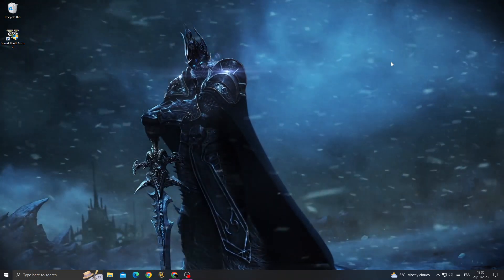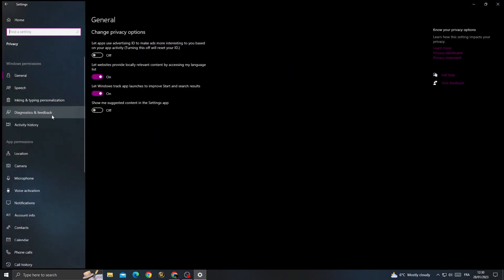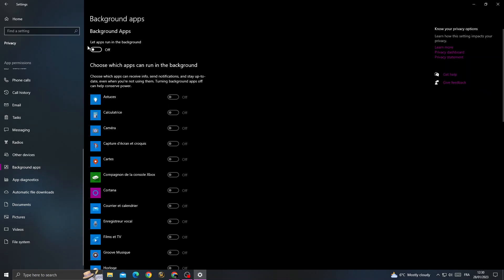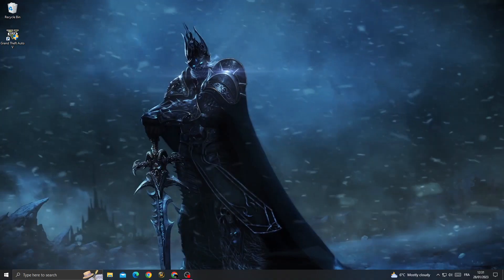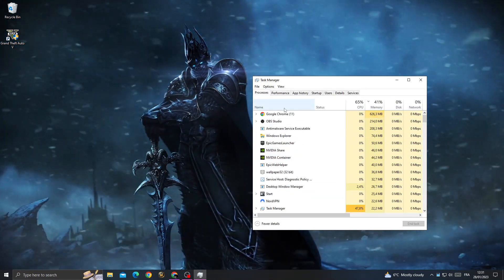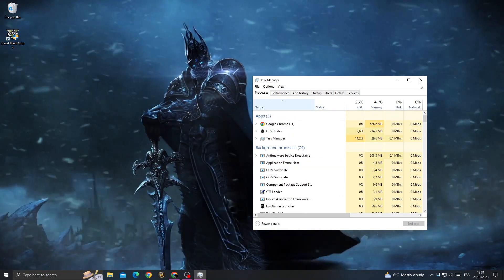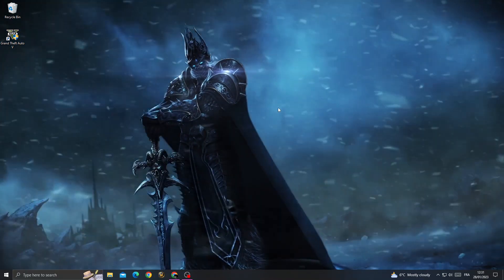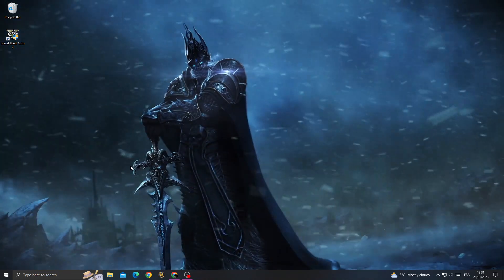How to Fix GTA V Crash Fix| Gta 5 Crashing Randomly FIXED | Crash on startup | 100% Working| 2025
How to Fix GTA V Crash Fix| Gta 5 Crashing Randomly FIXED | Crash on startup | 100% Working| 2023

in this video we discuss :